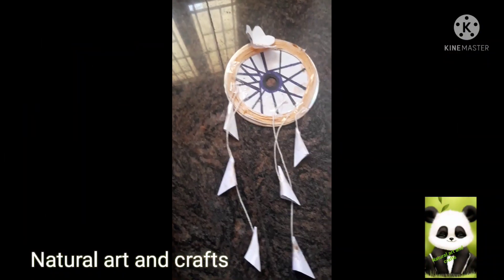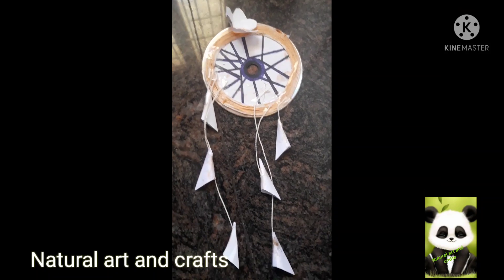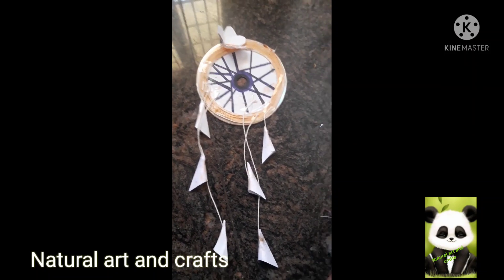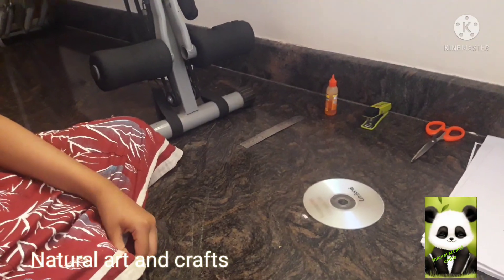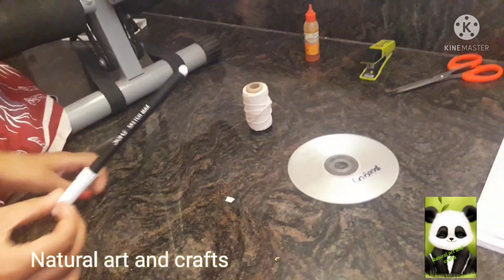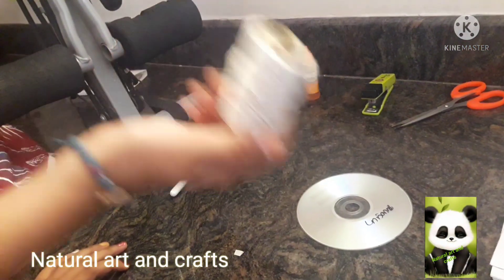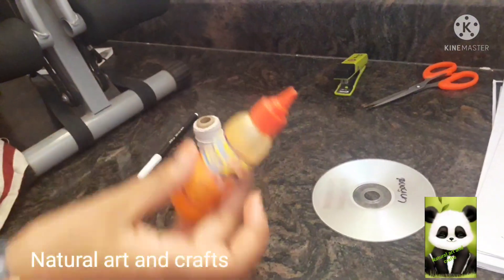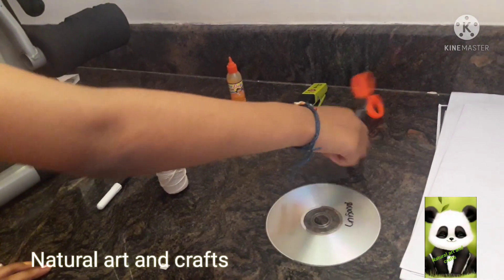a cute wall hanging design